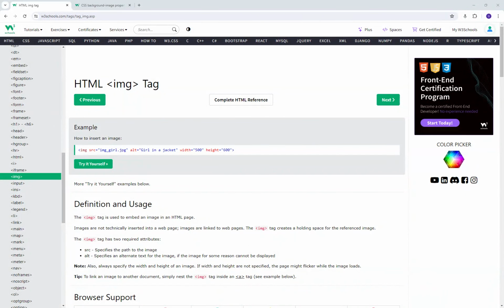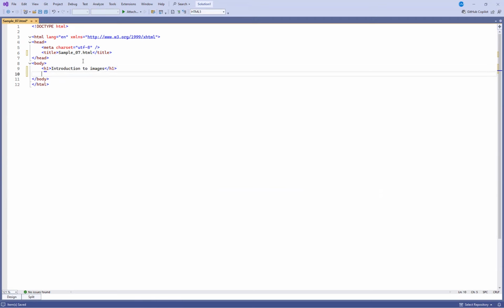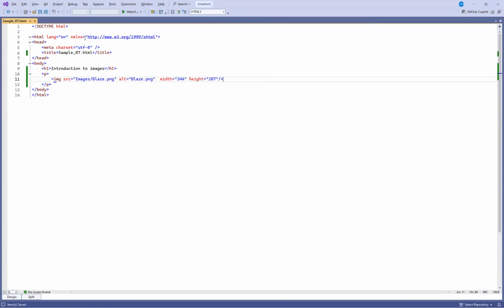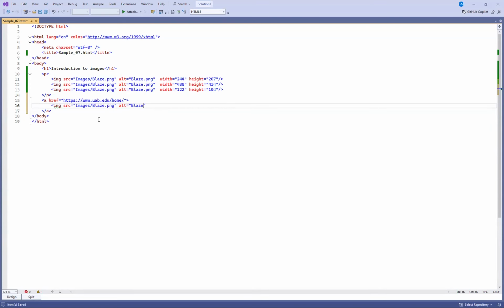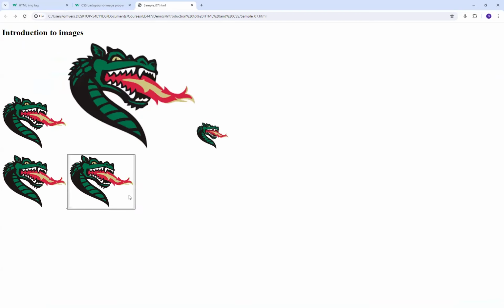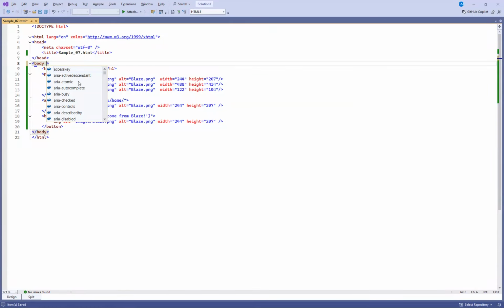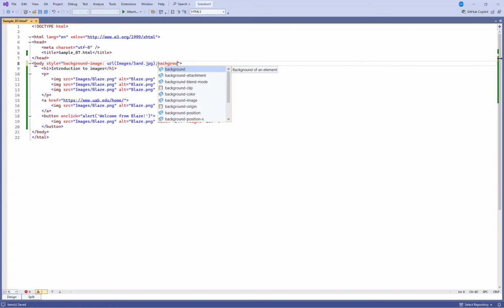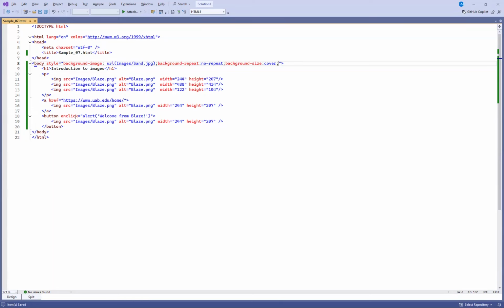HTML images (img, a, button, body)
Introduction to use of images in HTML focusing mainly on the img element and CSS background-image property